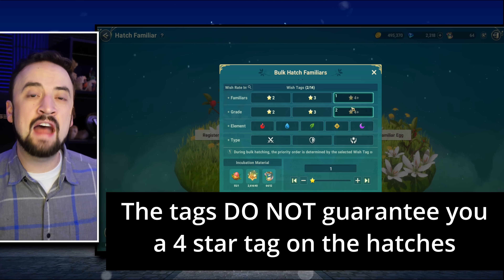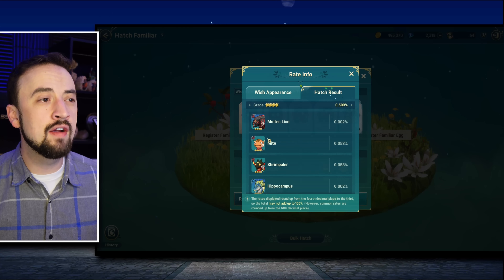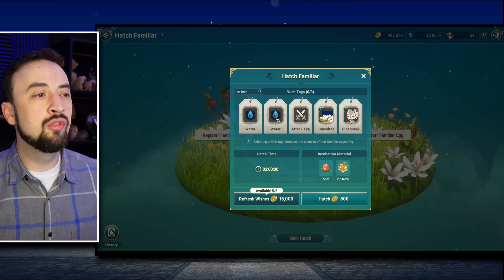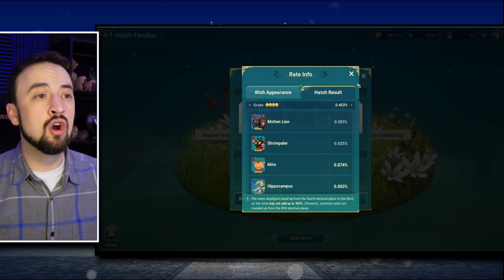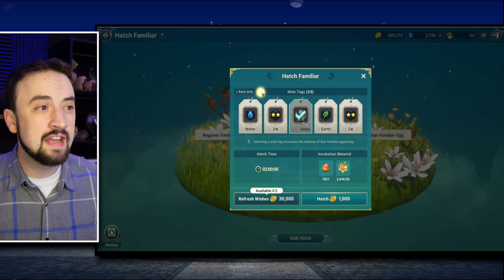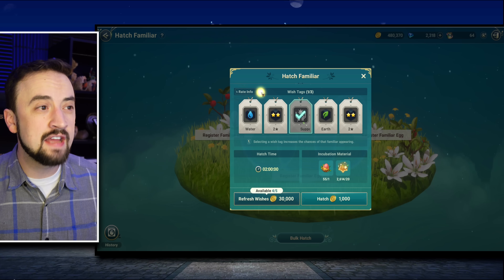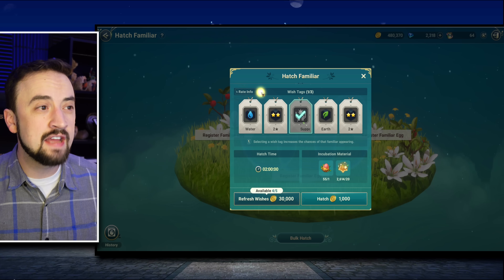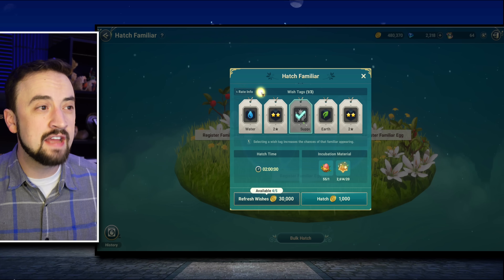GET MORE 4 STARS! Ni No Kuni: Cross Worlds Familiar Hatching Egg Guide (Ni No Kuni: Cross Worlds)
Familiars in Ni No Kuni: Cross Worlds are probably the hardest 4 stars to get, so take advantage of the egg hatching system the best way you can!

Game Info:

Ni No Kuni: Cross Worlds is an upcoming MMORPG from Netmarble releasing on May 25th!  The game is directed and produced by Level-5 and the animations are straight outa Studio Ghibli. The game will be available for both mobile and PC on the 25th so check it out and I'll see you all in game!!

For more information about the game check out these official links